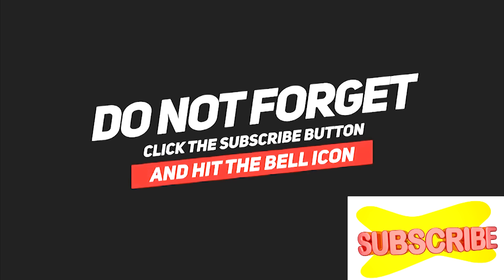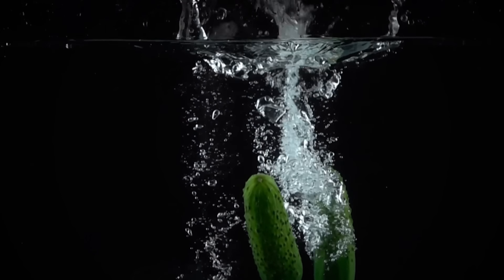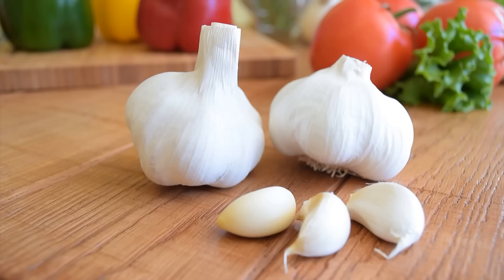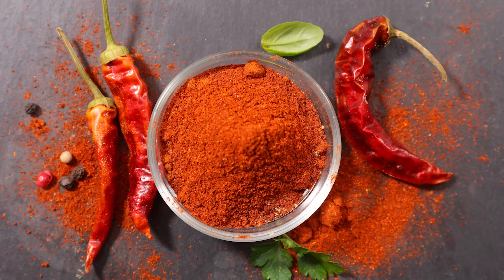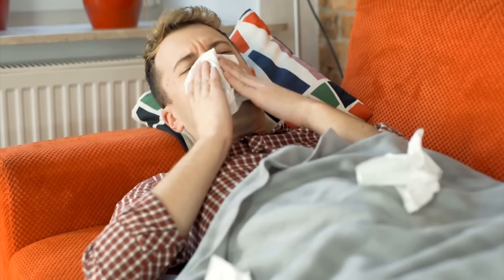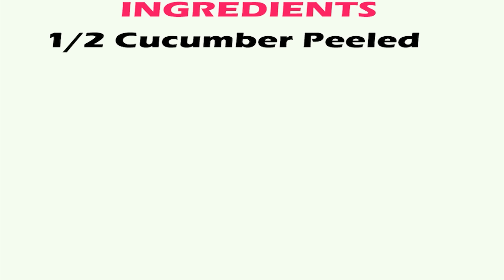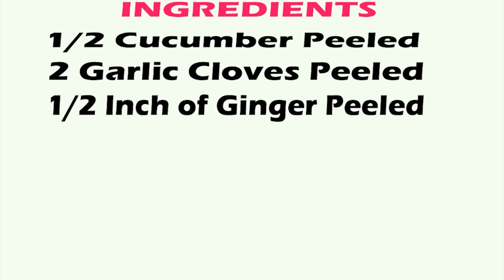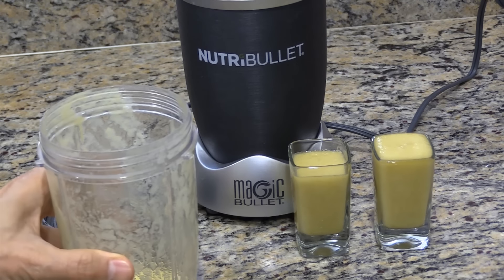1 Shot...Supercharge Your Immune System On the Spot! Dr. Mandell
This natural and powerful tonic will boost your immune system, the disease-fighting response of certain types of white blood cells in the body when they encounter viruses, such as the viruses that cause the common cold or flu.  This will reduce inflammation in the body, support your heart and arteries, reduce blood pressure and sugar levels.

Ingredients:
1/2 Cucumber Peeled
2 Garlic Cloves Peeled
1/2 Inch of Ginger Peeled
1 Tablespoon of Apple Cider Vinegar
1 Tablespoon of Water
Touch of Cayenne Pepper
Up to a Tablespoon of Honey or Natural Sweetener